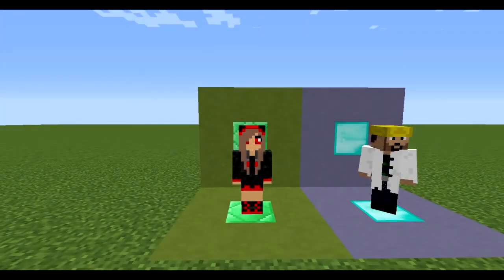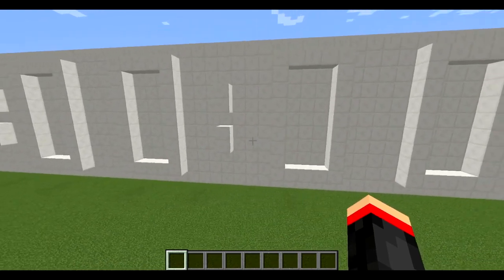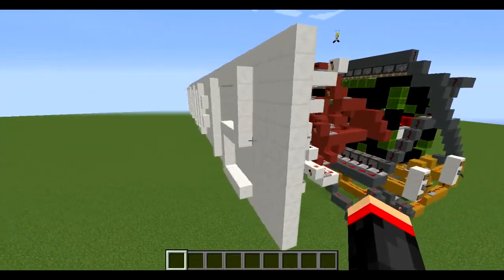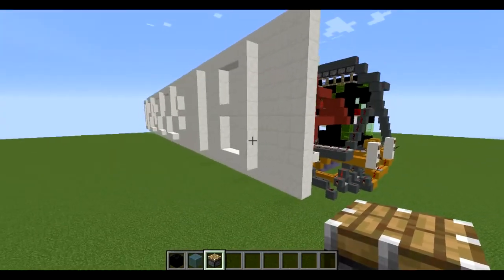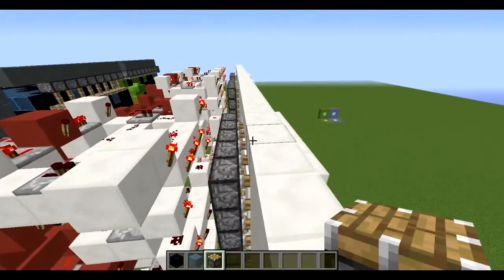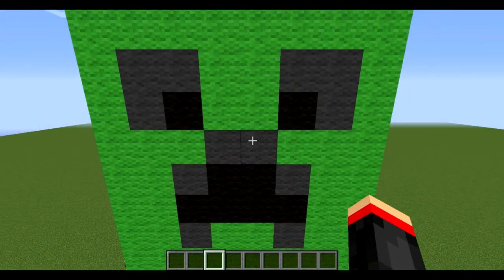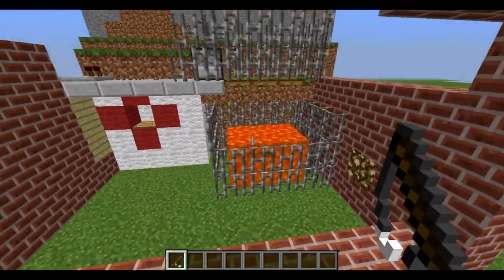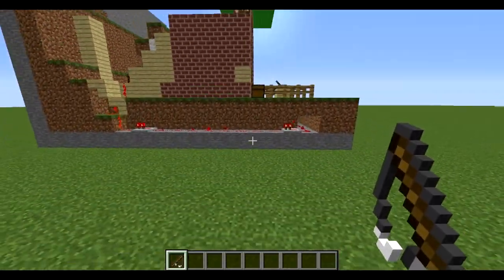Minecraft Super Builds RedStone: Clocks and Games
This week we take on two redstone builds, a clock that can count 99 hours and a simple carnival game!

Maps:
99 Hour Stopwatch w/ Reset
By: Draconicinferno

Dunk A creeper Carnival Game
By: thor54